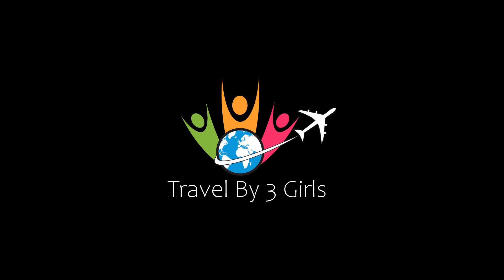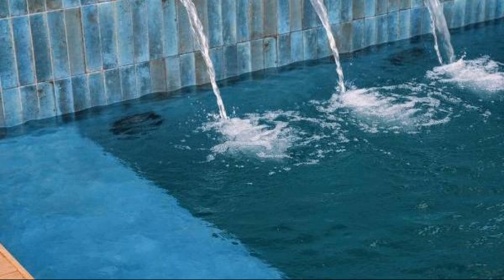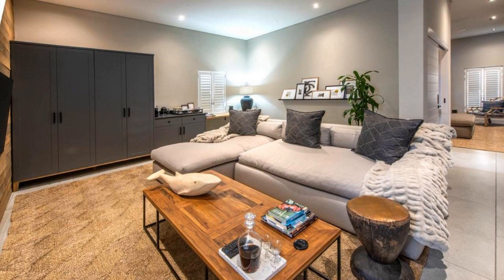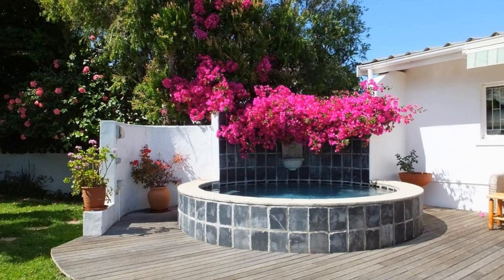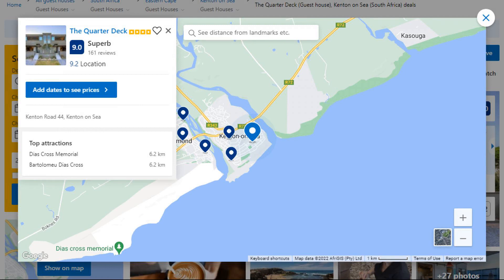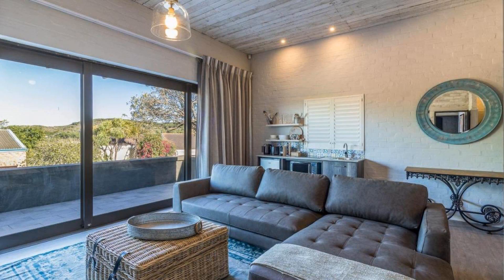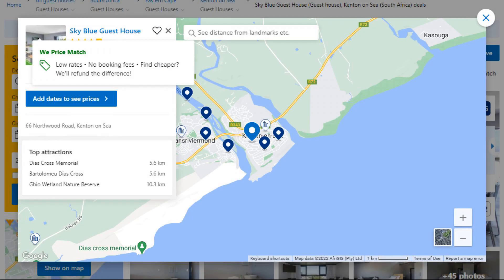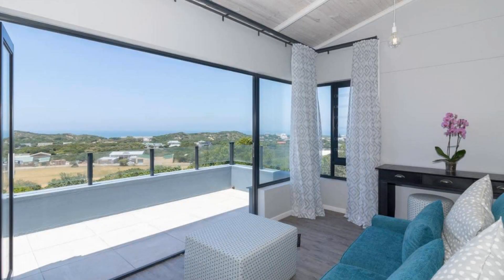Top 5 Recommended Hotels In Kariega Private Game Reserve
Top 5 Recommended Hotels In Kariega Private Game Reserve | Top 5 Best 4 Star Hotels In Kariega Private Game Reserve

5) The Oyster Box Beach House, Kenton on Sea

Queries Solved:
1) Top 5 Recommended Hotels In Kariega Private Game Reserve
2) Top 5 Hotels In Kariega Private Game Reserve
3) Top Five Hotels In Kariega Private Game Reserve
4) Top 5 Romantic Hotels In Kariega Private Game Reserve
5) 5 Best Hotels For Couples In Kariega Private Game Reserve
6) Hotels In Kariega Private Game Reserve
7) Best Hotels In Kariega Private Game Reserve
8) Top 5 Luxury Hotels In Kariega Private Game Reserve
9) Luxury Hotel In Kariega Private Game Reserve
10) Luxury Hotels In Kariega Private Game Reserve
11) Luxury Stay In Kariega Private Game Reserve
12) Top 5 4 Star Hotel In Kariega Private Game Reserve
13) Best 4 Star Hotel In Kariega Private Game Reserve
14) 4 Star Hotel In Kariega Private Game Reserve

Track Title: Reasons To Hope
Artist: Reed Mathis